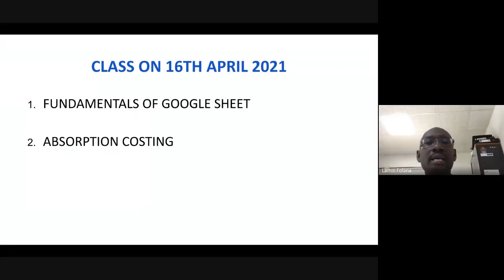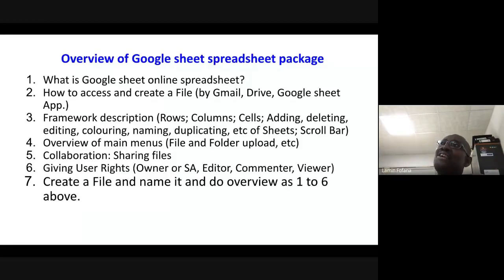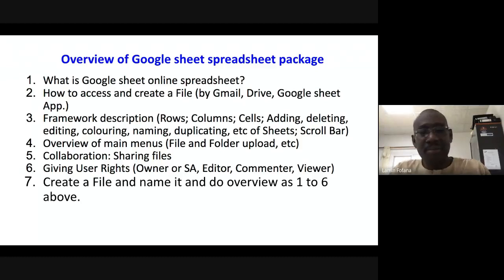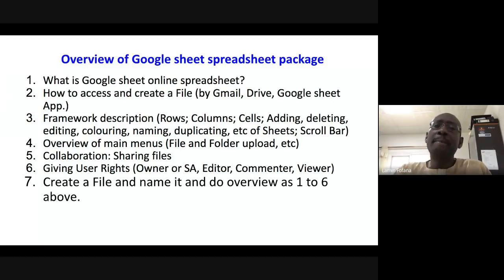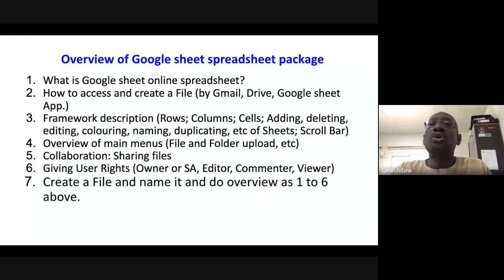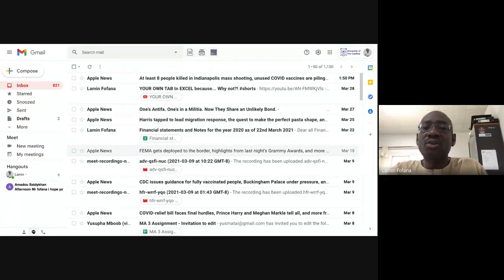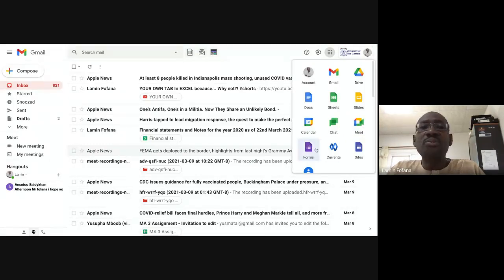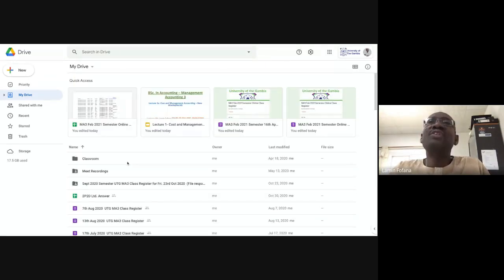1 of 5 Introduction to Google sheet online spreadsheet for Feb 21 semester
Introduction to Google sheet online spreadsheet for Feb 21 semester

Link to the Google sheet file used for practice in class